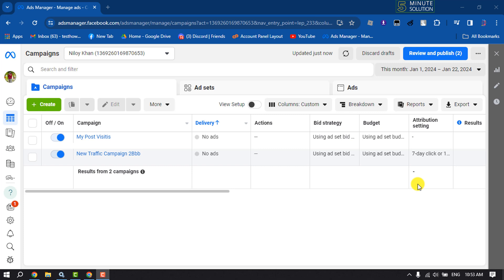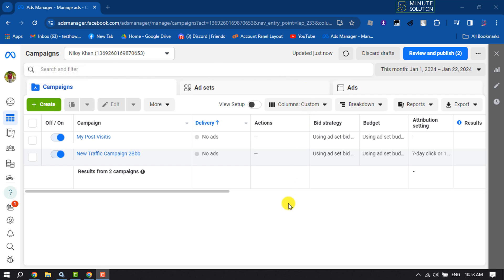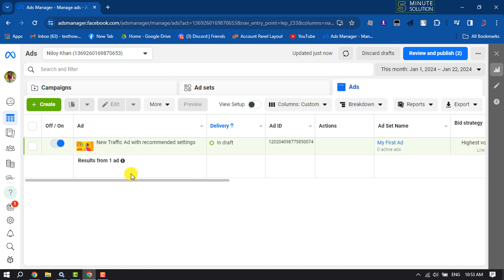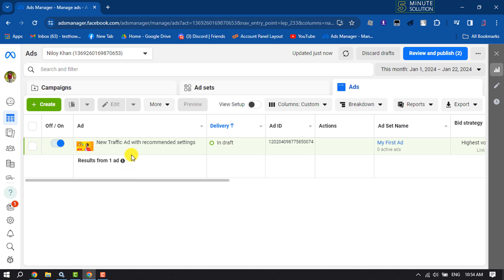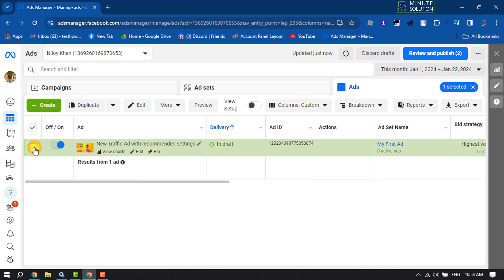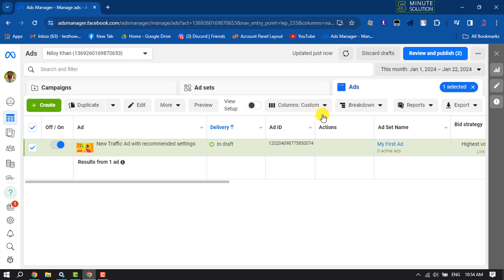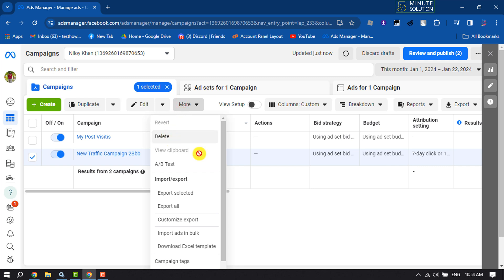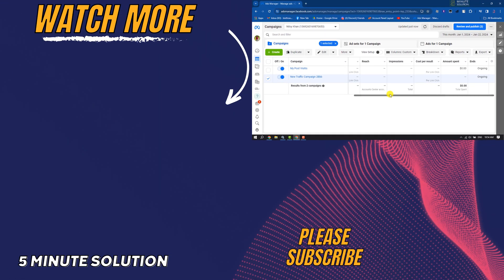How To Cancel A Facebook Ad - Full Guide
If you want to Cancel A Facebook Ad, you're in the right place because this video will show you how.